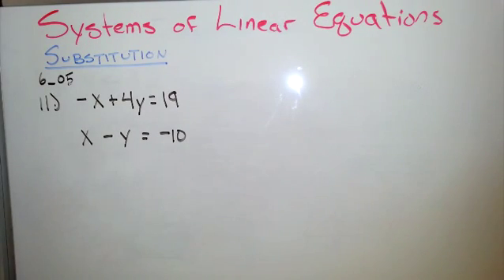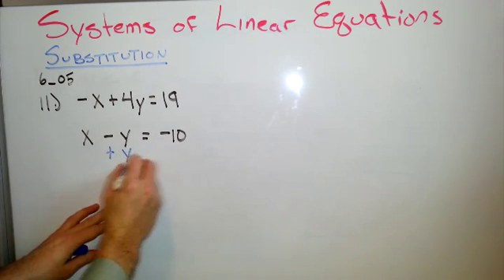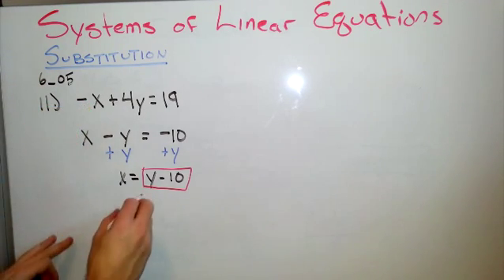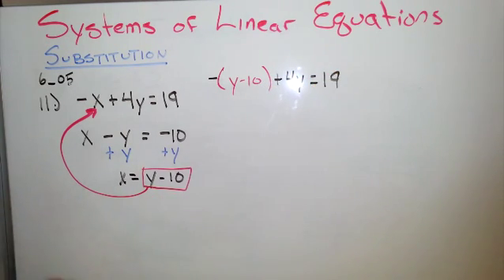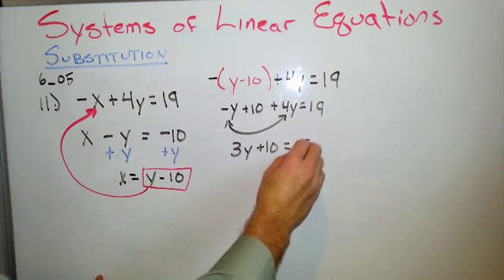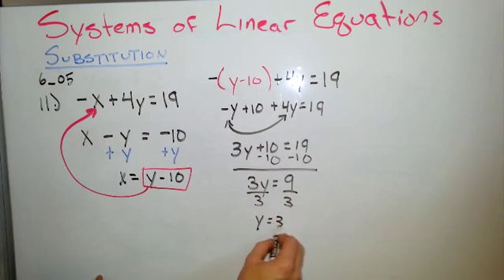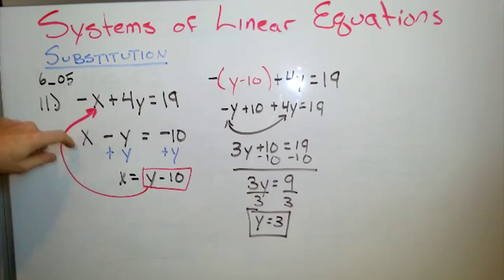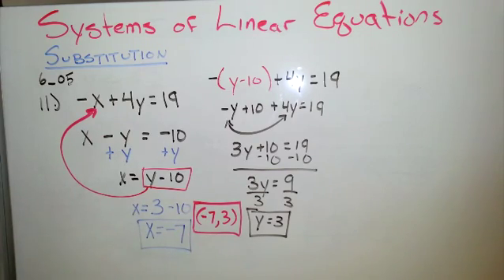S8 - Systems of Linear Equations - Substitution - 2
Systems of Linear Equations Substitution - 2.